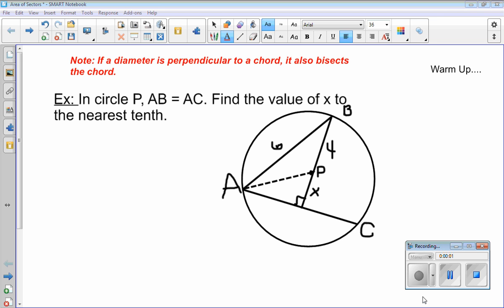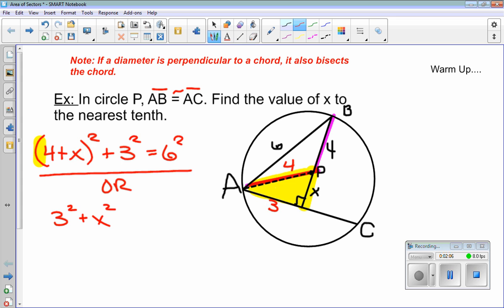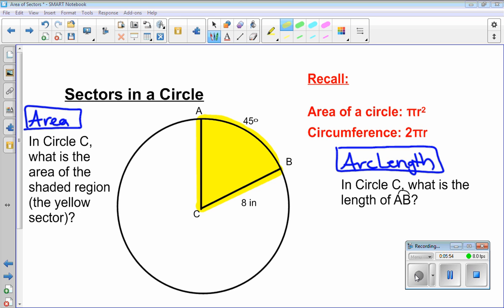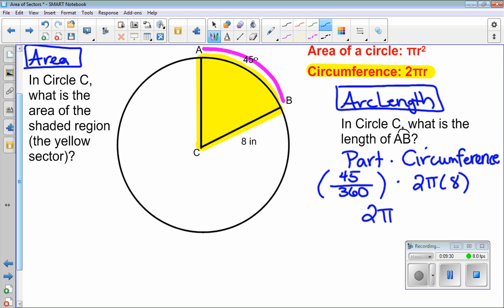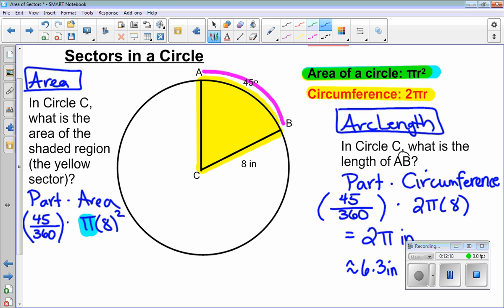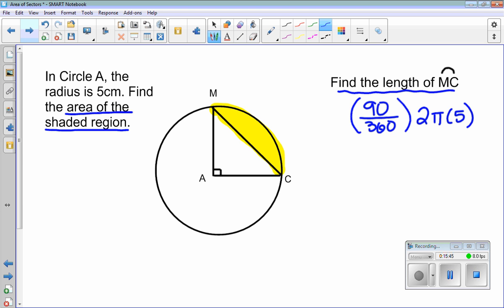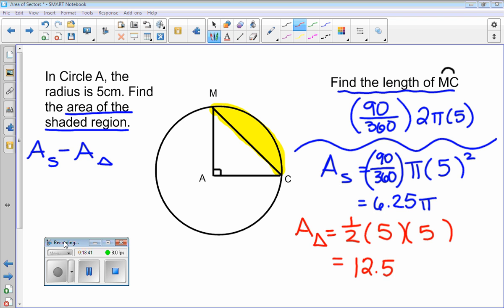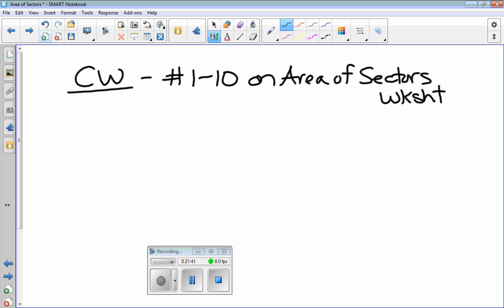AreaofSectors ArcLength April22 2015